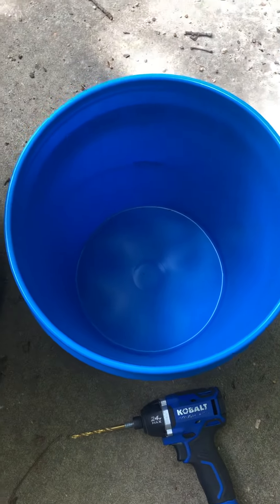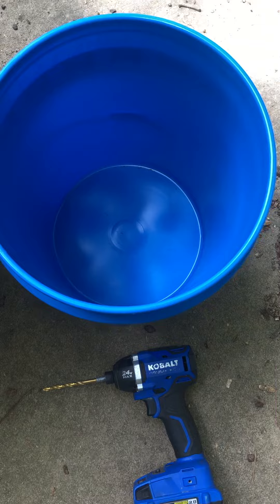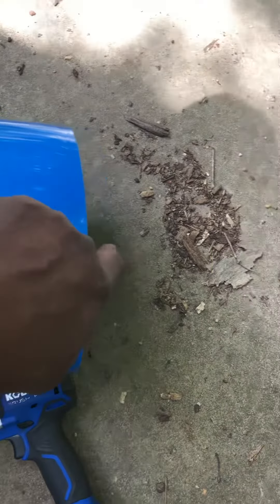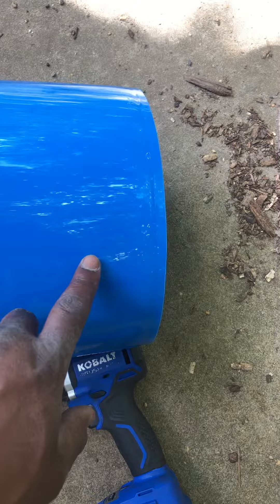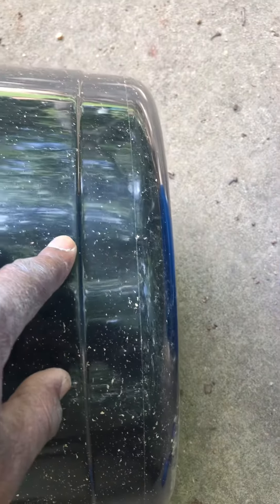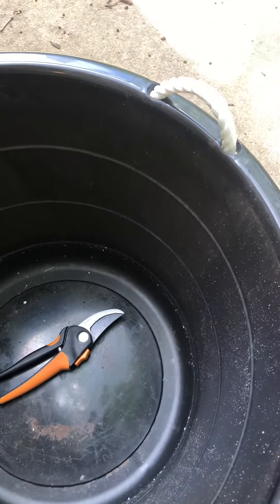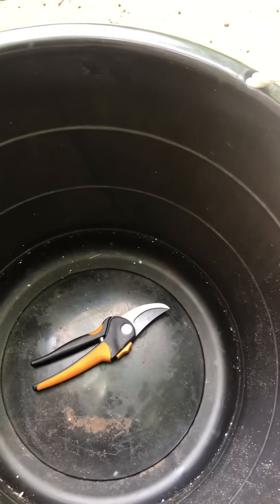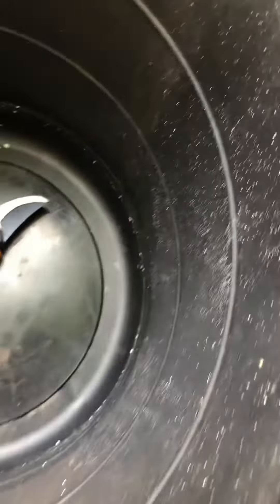Message To Those Facing Water Crisis